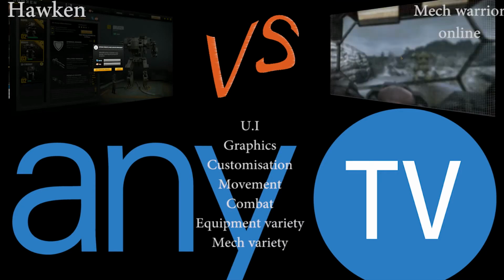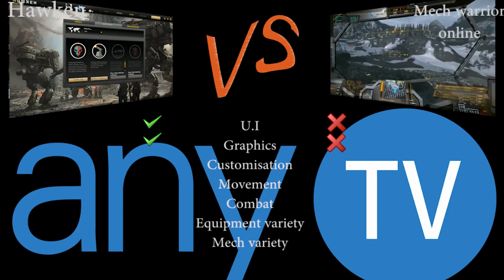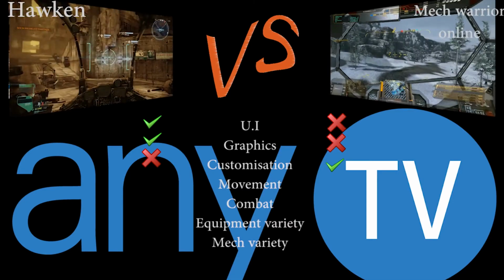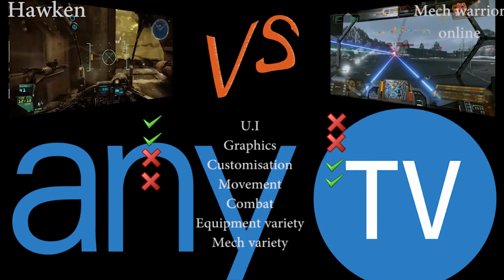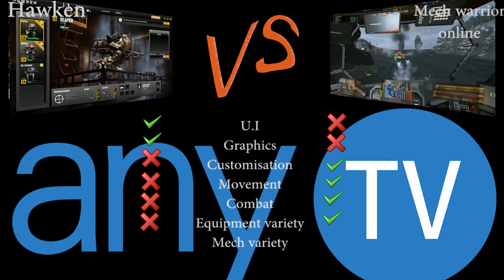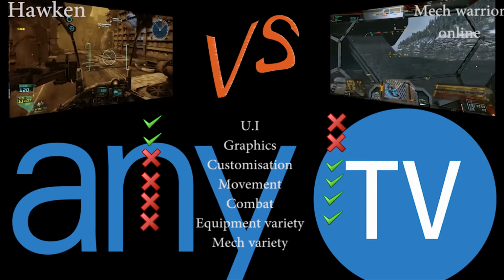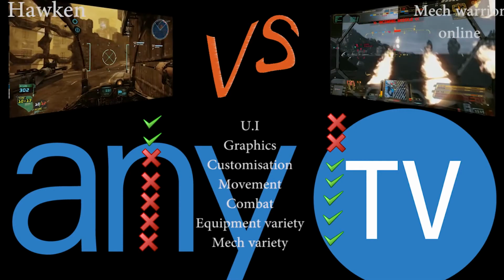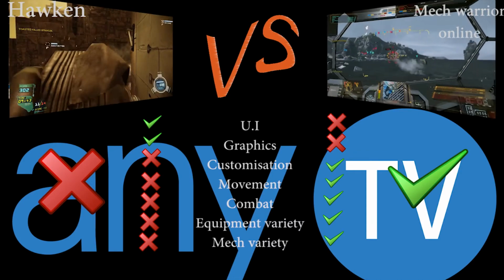Mech Warrior vs Hawken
Looking to submit you video's to the channel!? Give us the info for a chance!

Partner with Freedom! - Be free.

Get more views! - Grow with us.